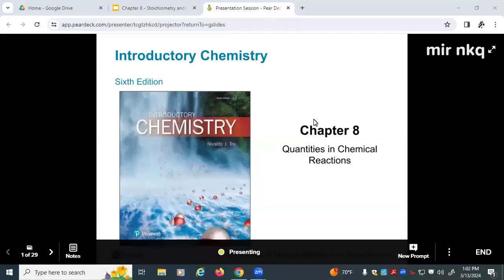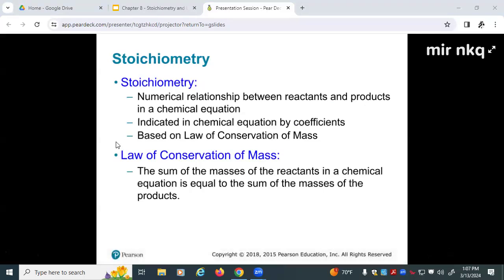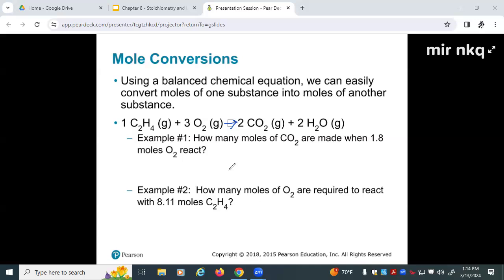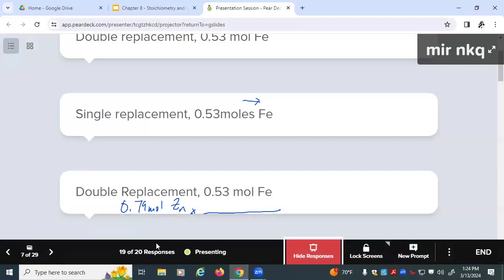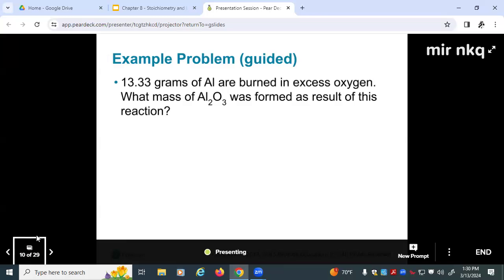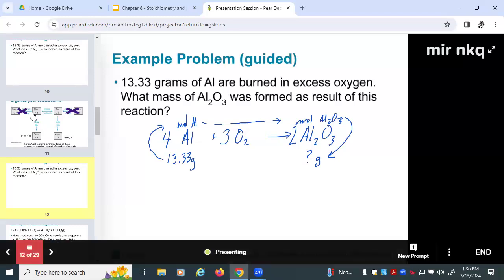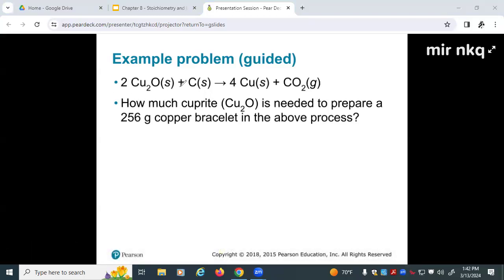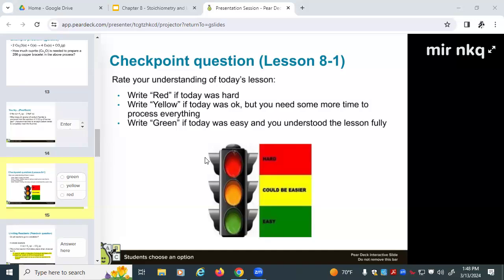Chapter 8-1: Stoichiometry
In this lesson, we go through stoichiometry (calculations with chemical reactions) and explore how to use a balanced chemical equation to convert from one substance to another.